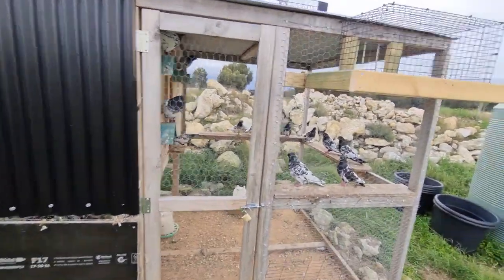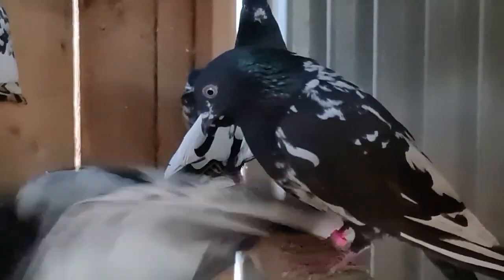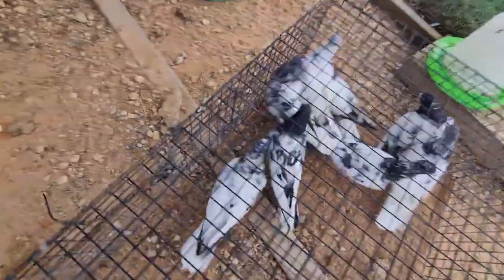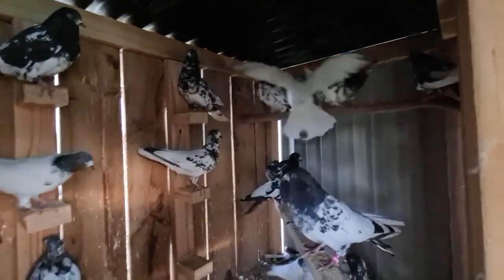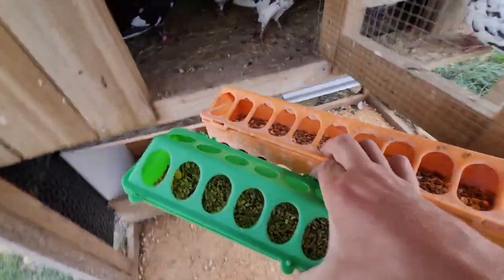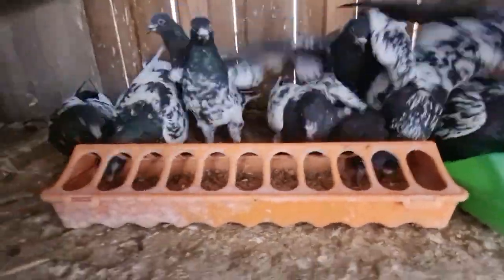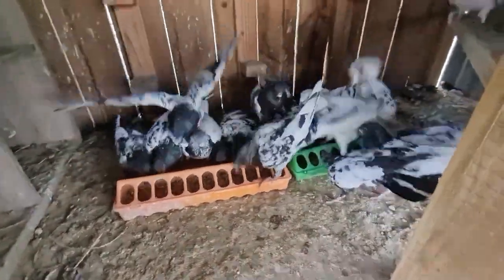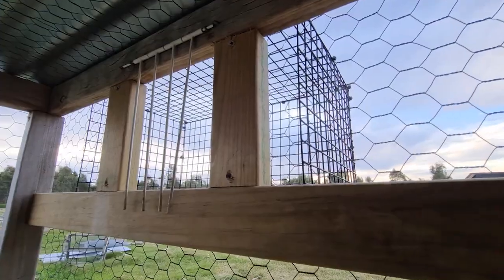Sorting These High Flyers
Time to trap these guys up in this box ready to get them all out flying around!